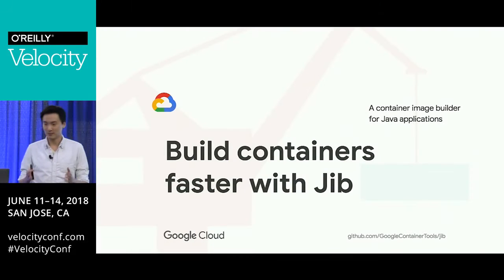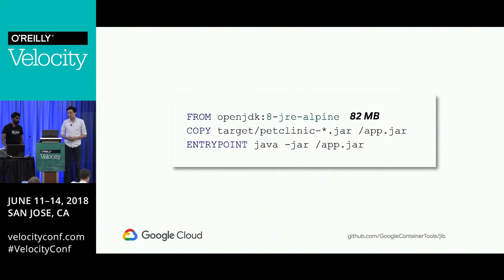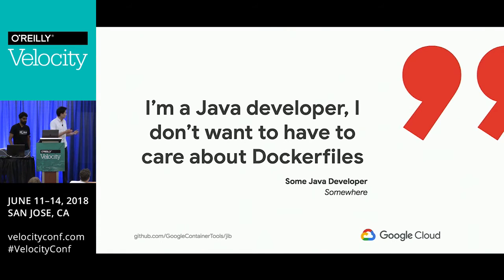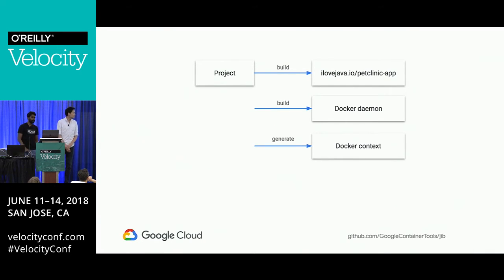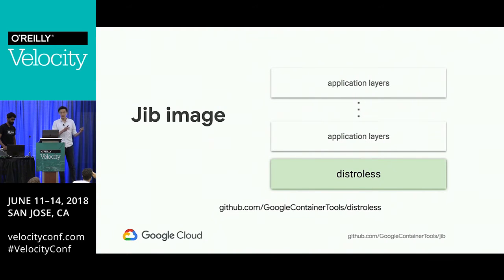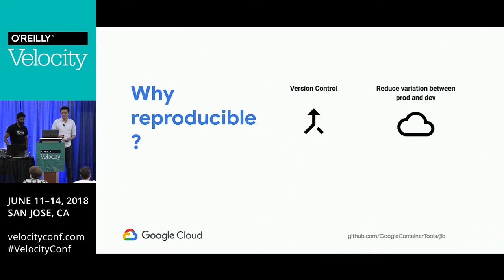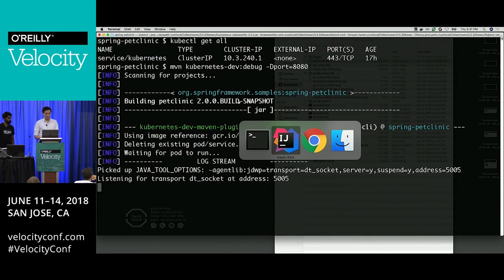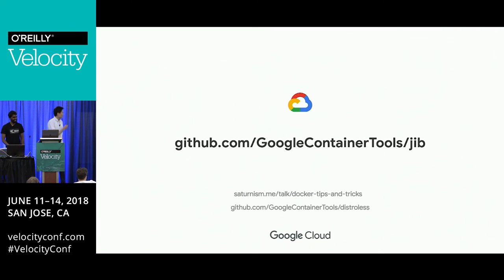Build containers faster with Jib, a Google image build tool for Java applications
Containers are at the heart of many complex distributed systems. Traditionally, Dockerfiles define container image builds from the system up. You start with a base OS, add dependency libraries, and then install your application. This can be cumbersome, error prone, and slow. Google is building container images a different way. Applications that used to take minutes to build and push now take seconds. How do we do it? By building containers from the application down.

Qingyang Chen and Appu Goundan demonstrate how to speed up container-based development by building container images with Jib. Jib speeds up development by finely separating your application across multiple layers and incrementally building the images. Instead of using Dockerfiles, Jib packs a Java application into a container by inferring what it needs from your Maven or Gradle project.

Google has released Jib to the open source community. Qingyang and Appu share how you can leverage its capabilities to speed up your development process and orchestrate larger, more complex systems.